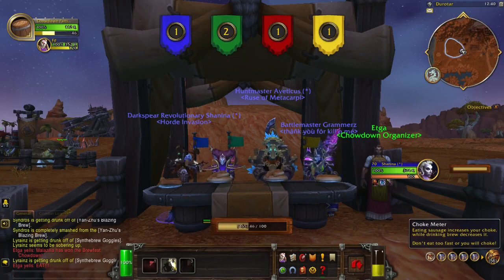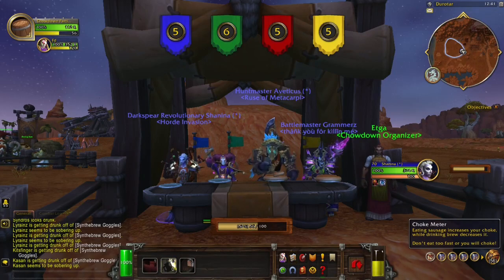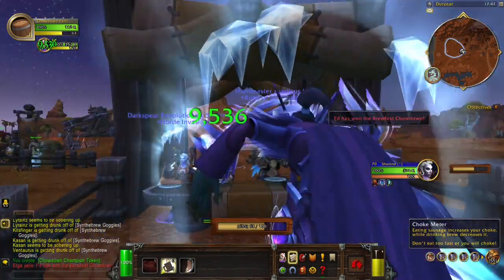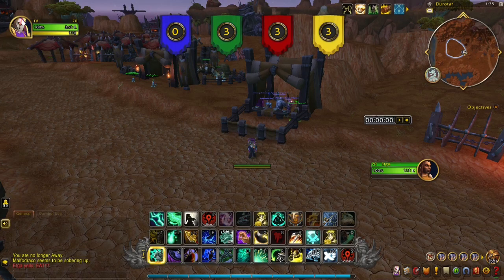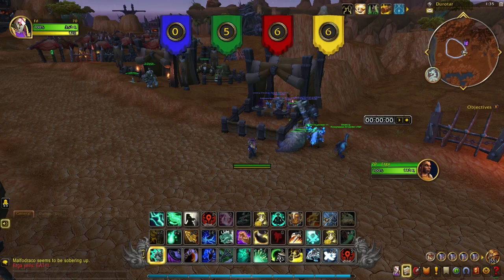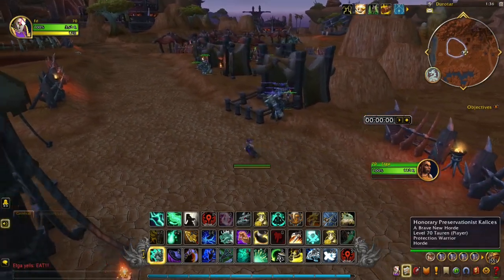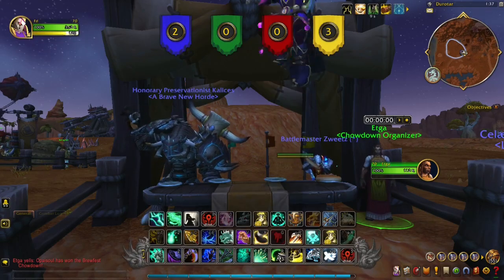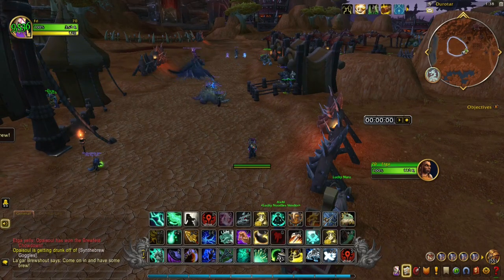How to Obtain the Brewfest Chowdown Trophy!